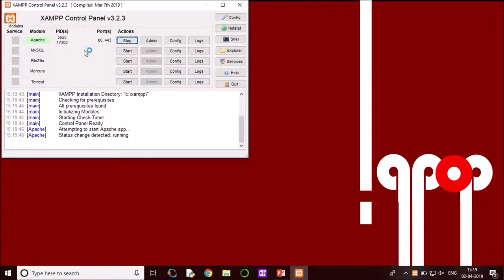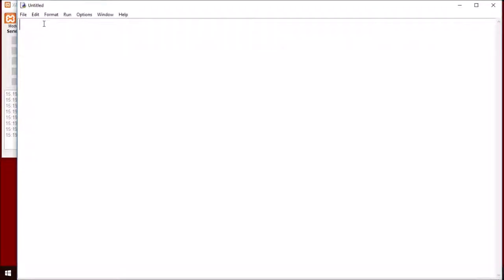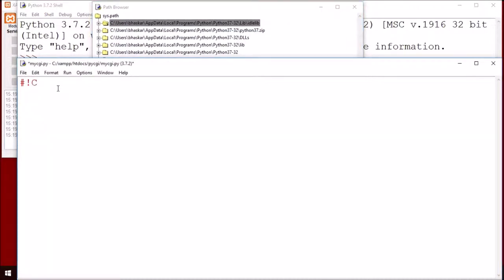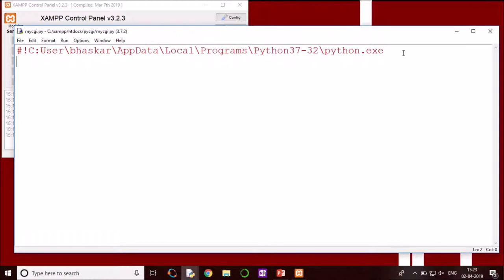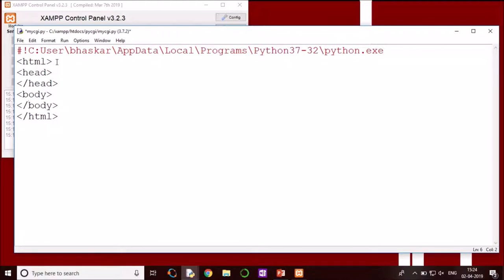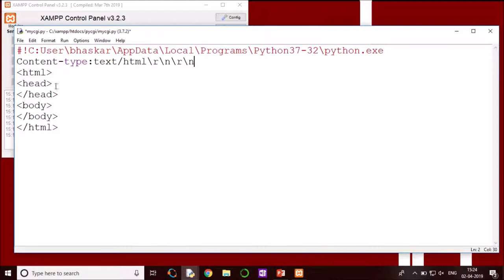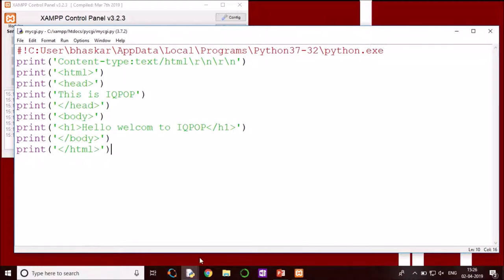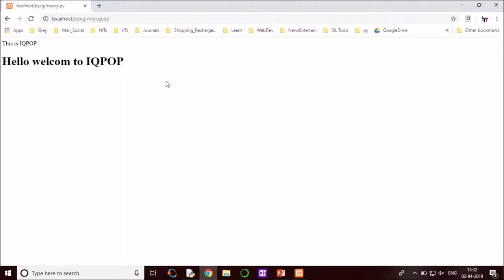Python CGI Program 2: A small Python CGI program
The lecture is recorded to help you. For new  video Kindly recommend topics in the comment box.